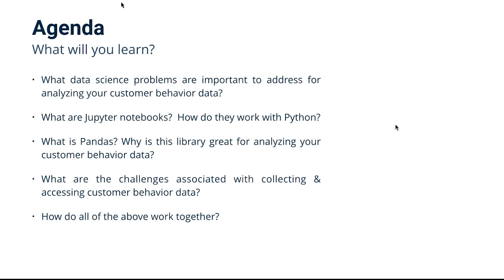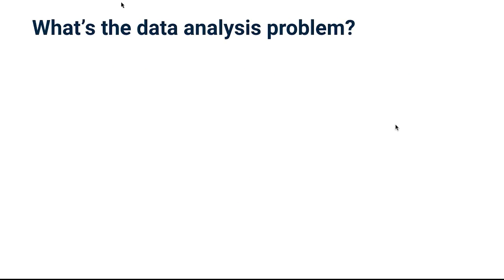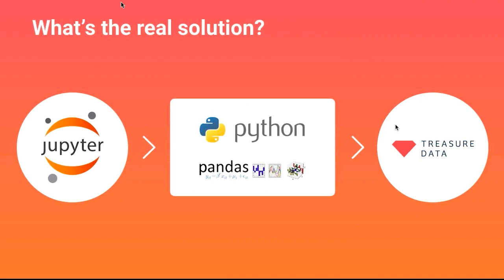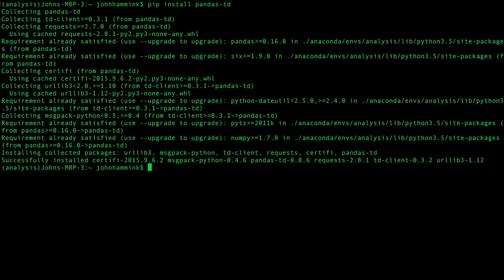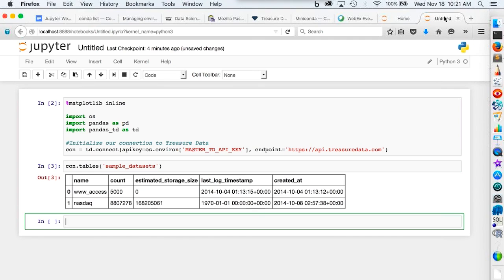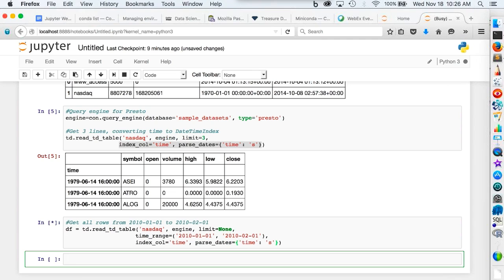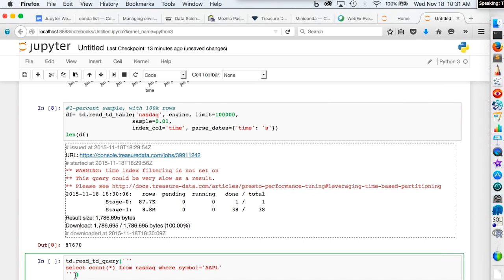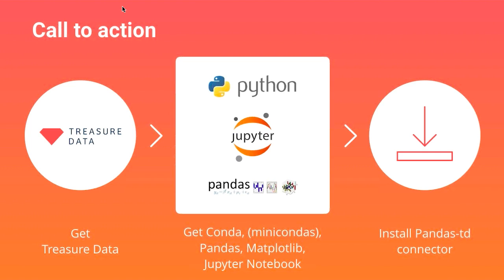How Jupyter & Pandas Can Fast Track Data Analysis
This webinar-video will walk you through Jupyter Notebook, Pandas and show you how you can solve some of the typical problems associated with managing your customer analytics project.

What is Jupyter notebook? (1:31)
What are Python and Pandas? (3:27)
What's the data access problem? (4:29)
What's the data analysis problem? (6:05)
How does Jupyter and Pandas solve the data analysis problem? (9:36)
Demo (11:23)